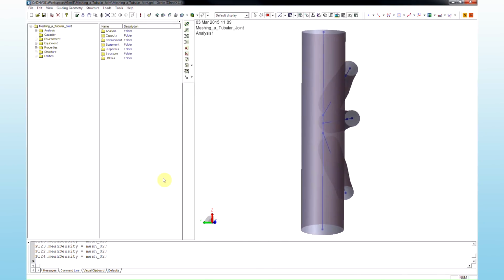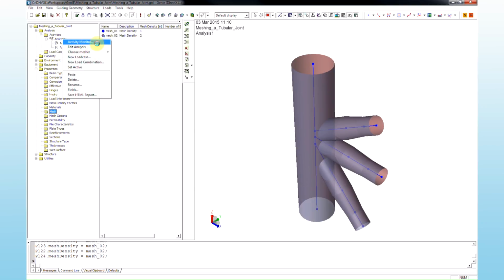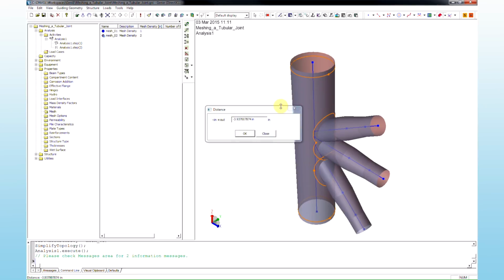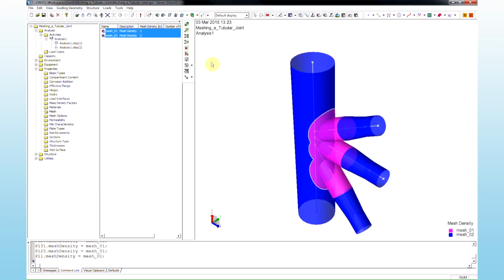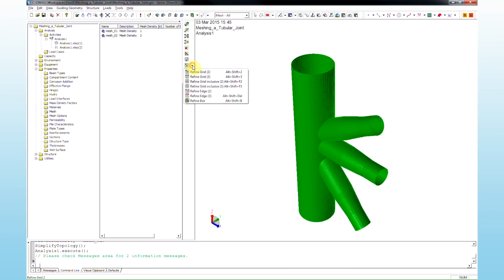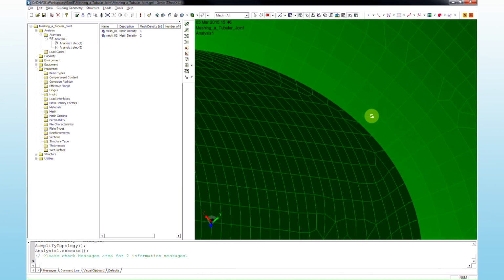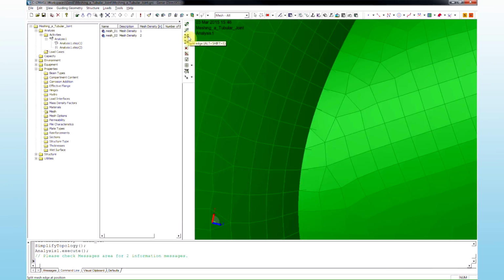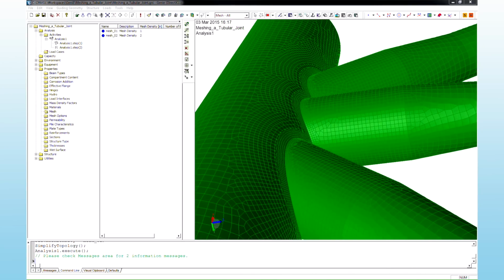Meshing of a Tubular Sesam GeniE